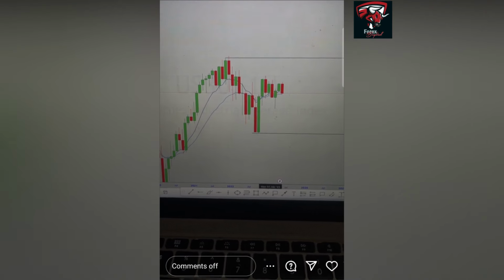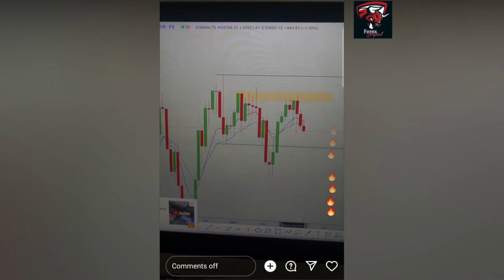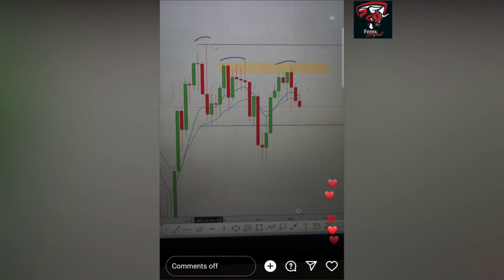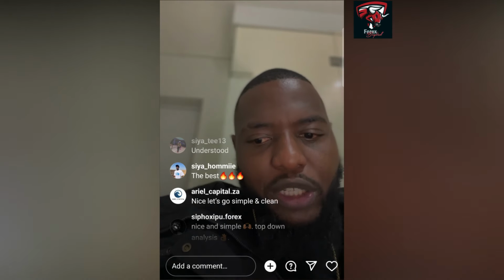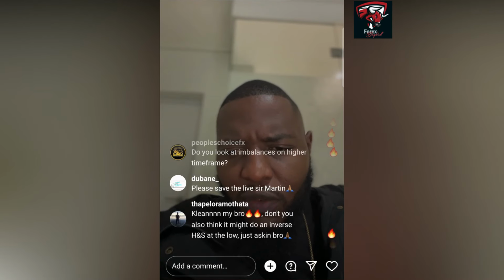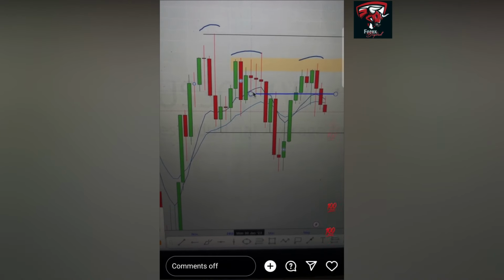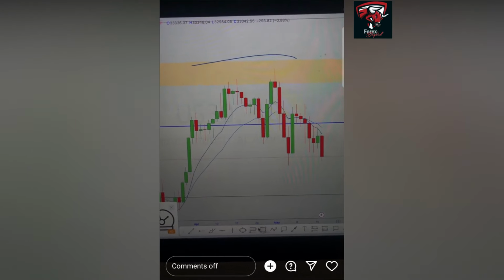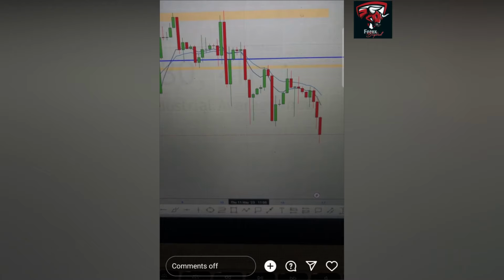Dr martin - Everything You Need to Know About Forex Trading